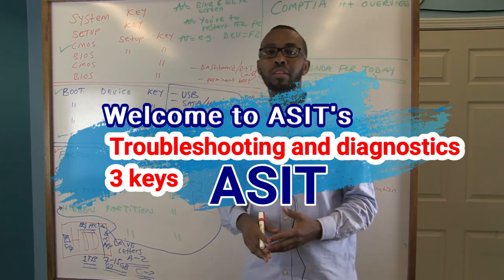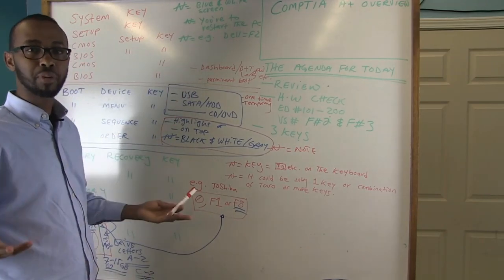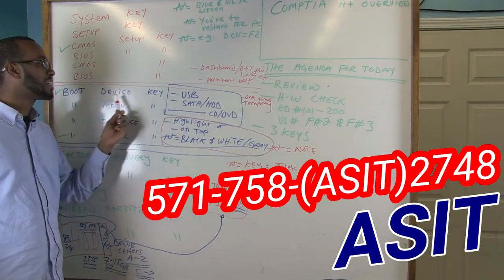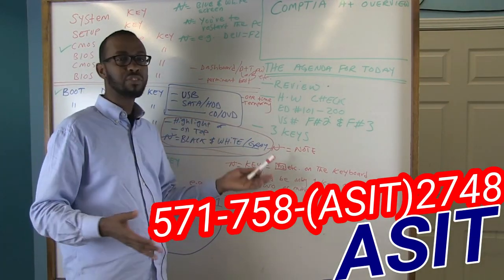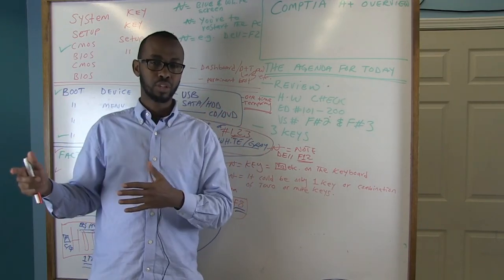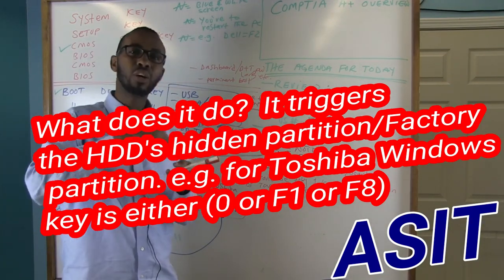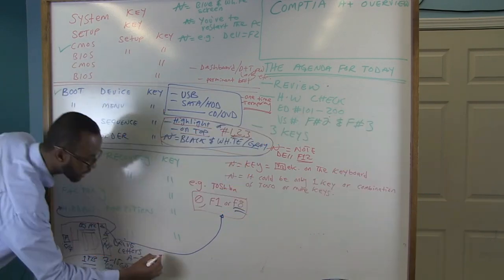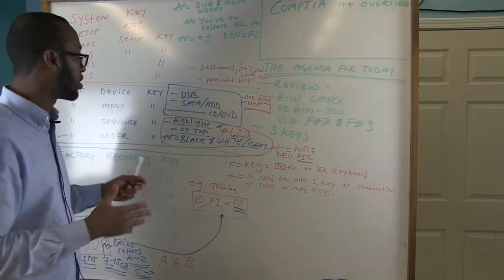3 Keys Troubleshooting and diagnostics Theory ASIT